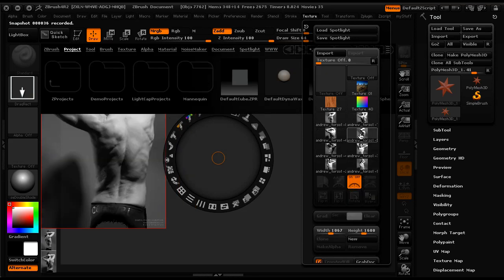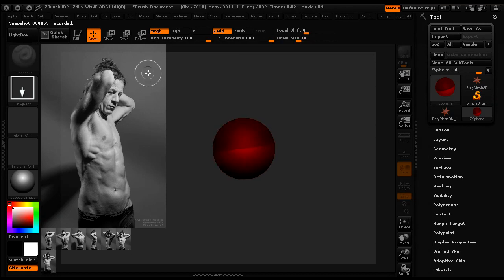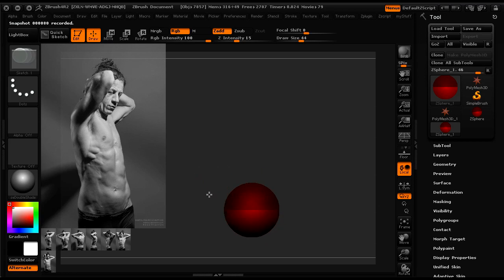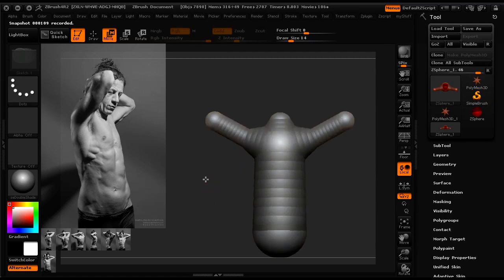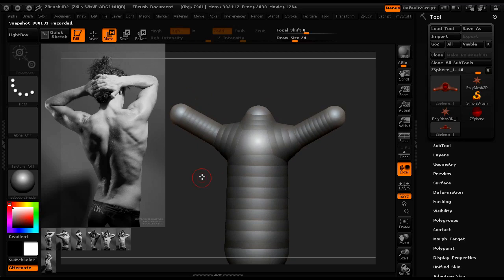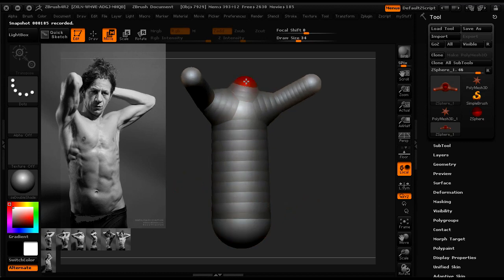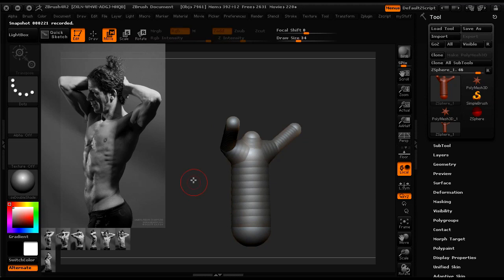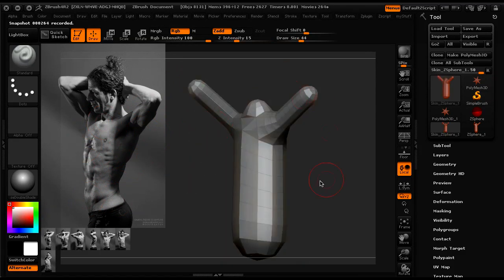1 ZSphere Blocking